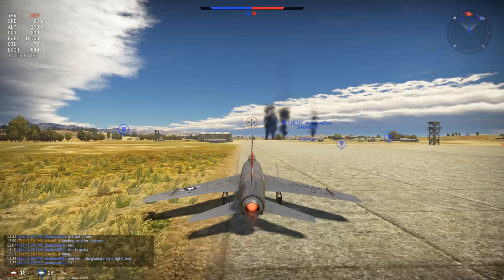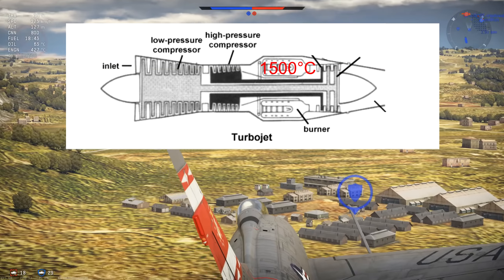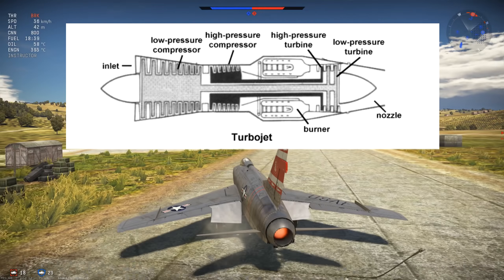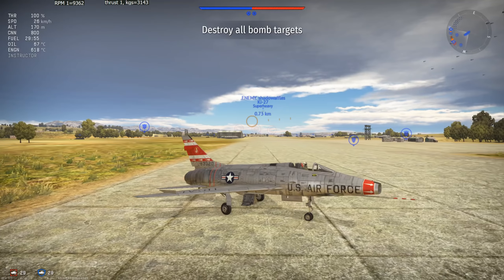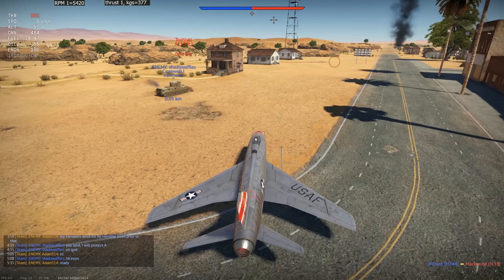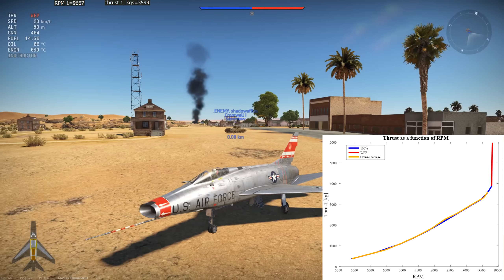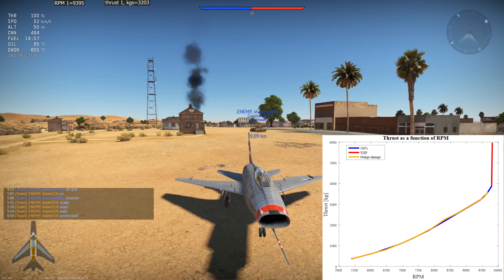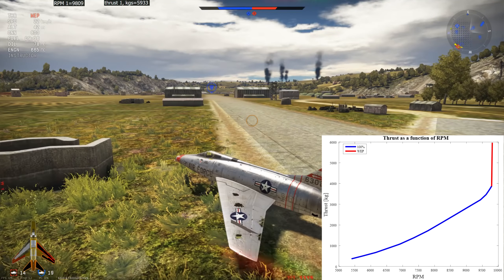The Problem With AFTERBURNERS In War Thunder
In this video I explain an issue I noticed pretty quickly about the relationship between damage and afterburners. The combination of afterburners being incorrectly modeled on RPM with the damage model of engines reducing thrust by limiting the RPM makes it so that an aircraft with an afterburner loses the ability to afterburn when its engine takes damage. This is illogical considering the simplicity and relative ability of the afterburner component to take damage when compared to other components of the engine such as the compressor and the turbine. An aircraft with an afterburner that takes engine damage suffers a much bigger performance loss than all the other aircraft in the game.

Additional useful information: yellow engines don't affect engine performance.